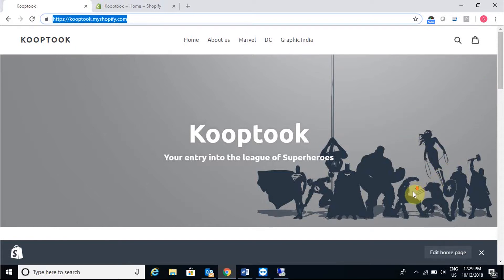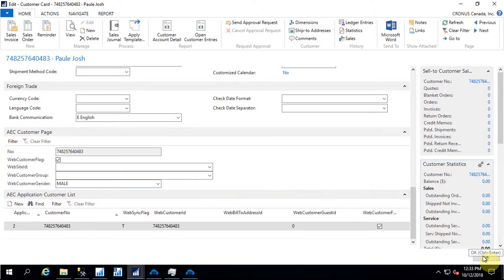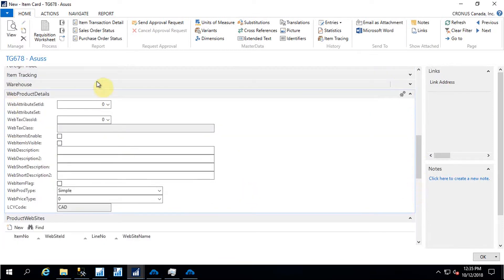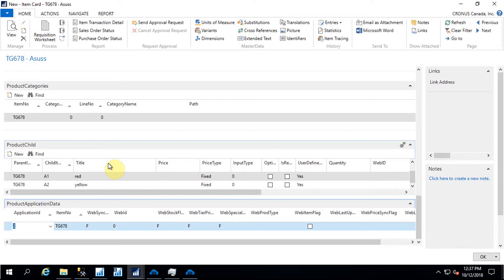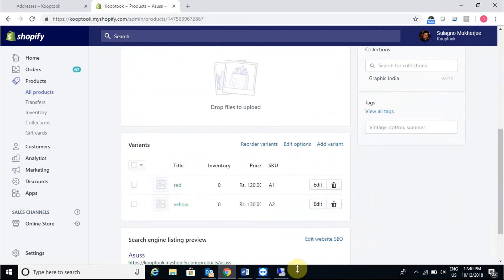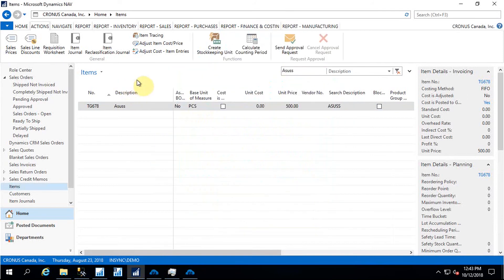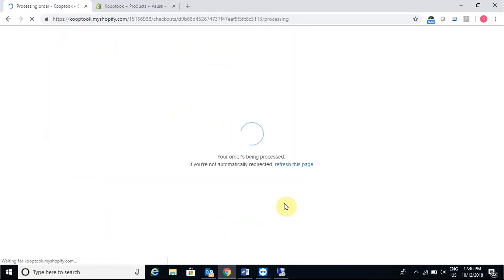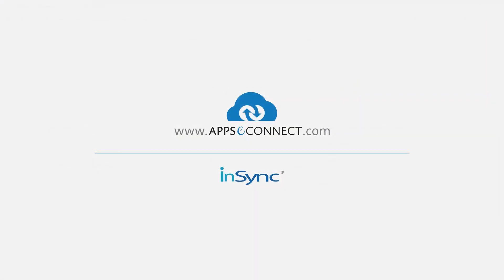Microsoft Dynamics NAV and Shopify Integration | APPSeCONNECT